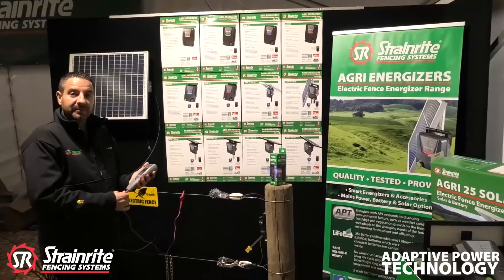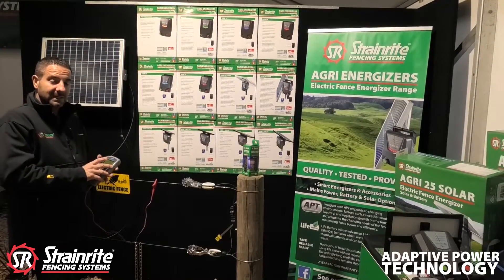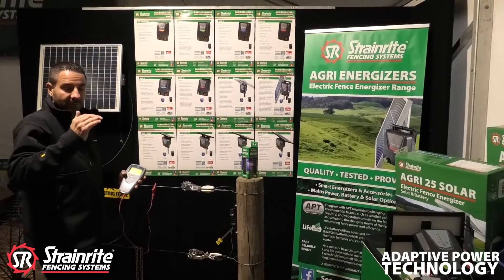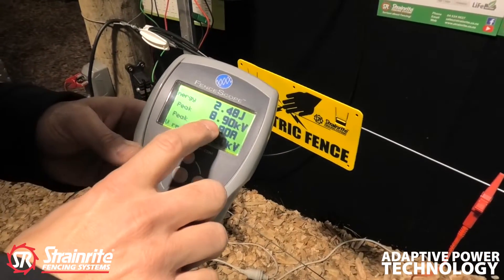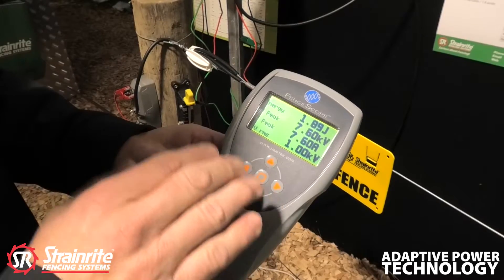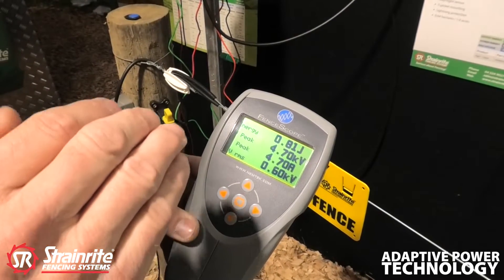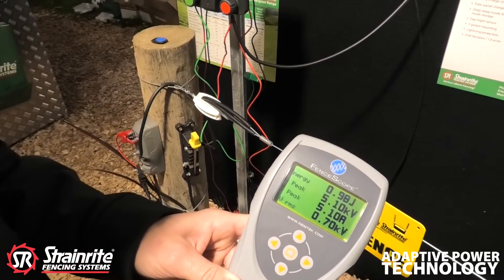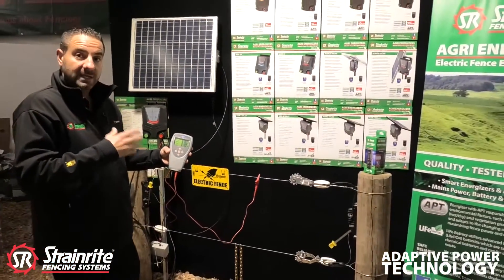Strainrite | APT Adaptive Power Technology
APT or Adaptive Power Technology is a patented feature of the Agri Energizer Range. A typical energizer will increase energy to power through a fault. APT lower the voltage to bypass the fault and keep the fence live instead of going to a dead short.

Available with...